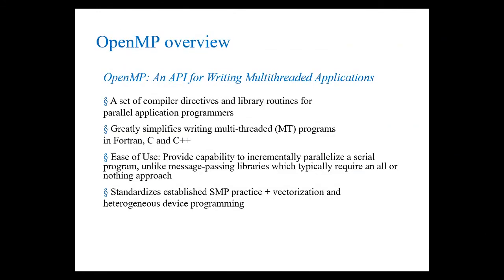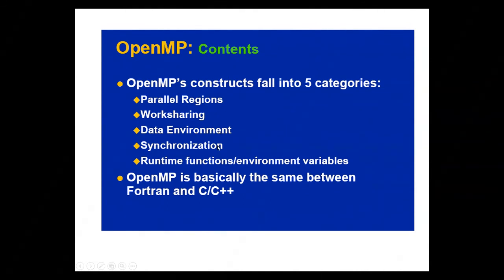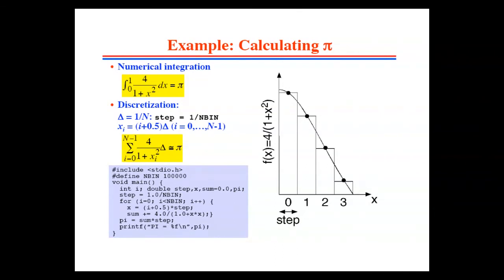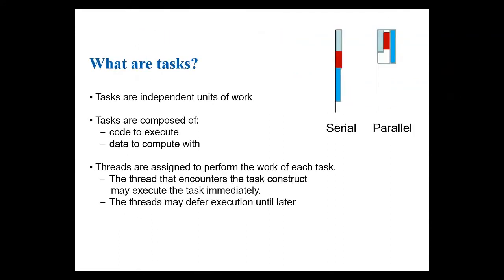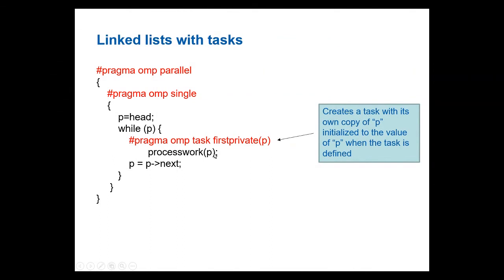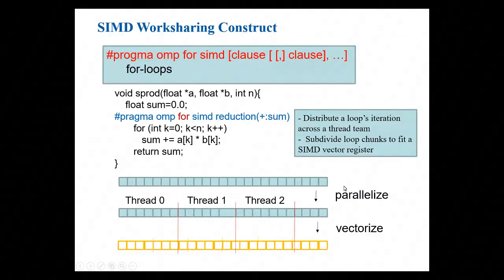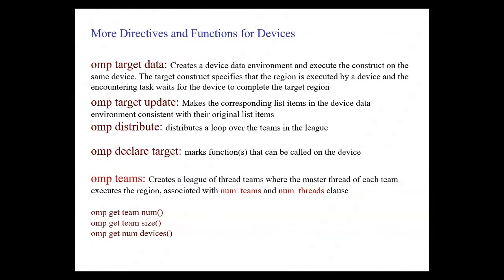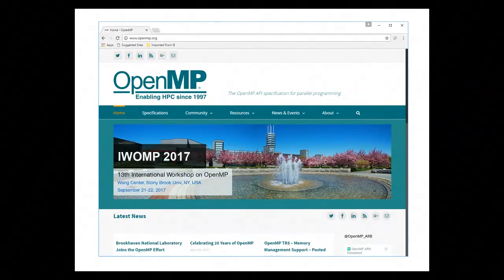OpenMP 4.x: New features and Protocols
OpenMP is the dominant programming model for shared-memory parallelism in C, C++ and Fortran due to its easy-to-use directive-based style, portability and broad support by compiler vendors. Over time it has evolved and adapted to stay in line with both hardware trends and the needs of software developers.

Most applications in OpenMP are still based on OpenMP 3.1 standard. There are some major developments in OpenMP 4.×. The latest specifications for OpenMP 4.0 and 4.5 are available

In this Webinar, we will first review the standard OpenMP execution and memory models, and the worksharing constructs. We will then introduce the programming protocols implemented in OpenMP 4.x with focus on

- Task model to deal with irregular workloads that cannot be captured in a parallel loop

- SIMD model for vectorization extension

- Device model for heterogeneous accelerator devices such as NVIDIA GPUs, Intel® Xeon Phi, etc.

Anyone who is interested in high performance computing and parallel programming is welcome to attend.

This webinar was presented by Jemmy Hu (SHARCNET) on May10th 2017 as a part of a series of regular biweekly webinars ran by SHARCNET. The webinars cover different high performance computing (HPC) topics, are approximately 45 minutes in length, and are delivered by experts in the relevant fields. Further details can be found on this web